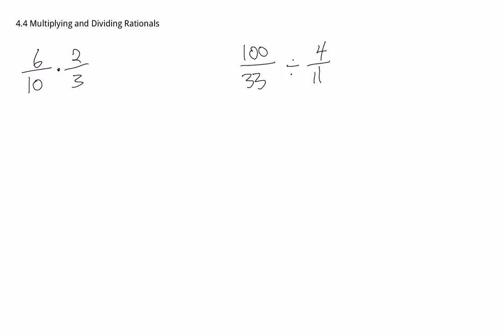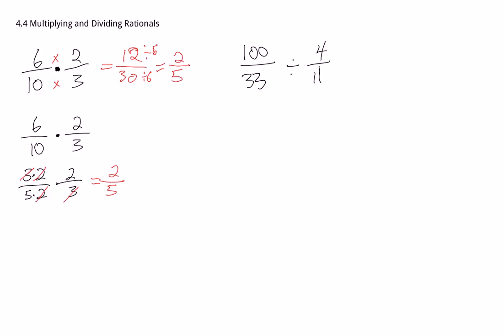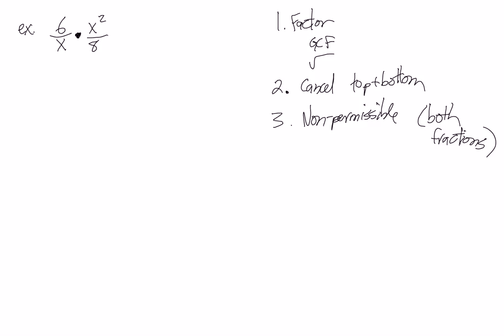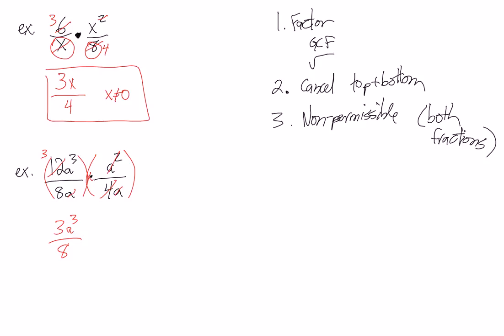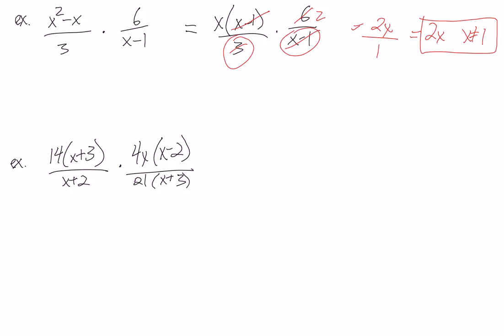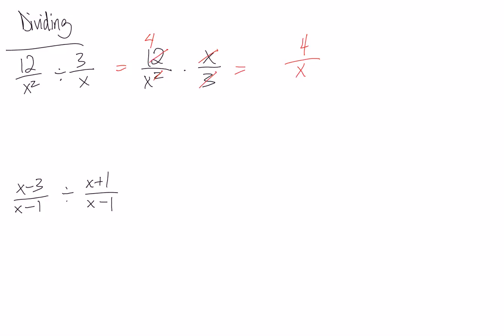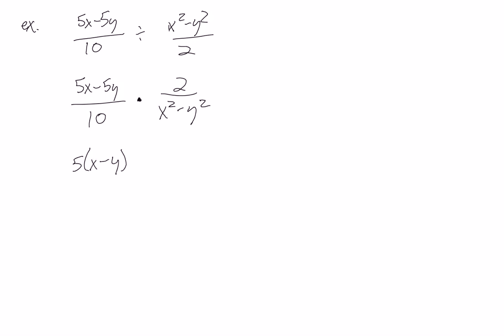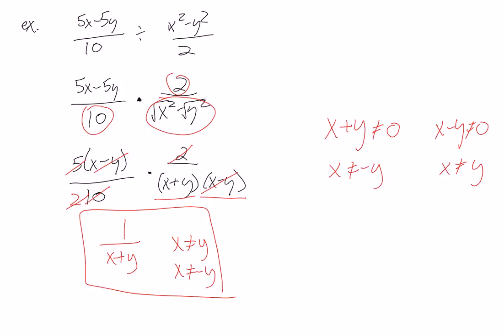Math 30-2: Rational Expressions 4.4: Multiplying and Dividing Rationals